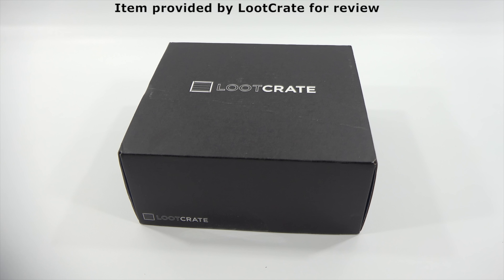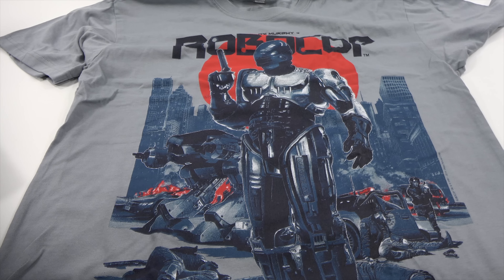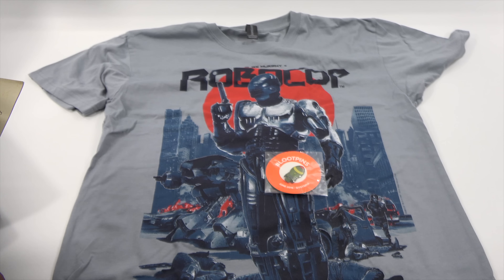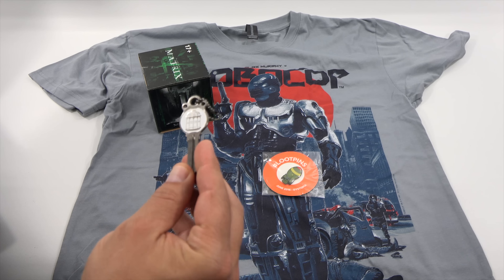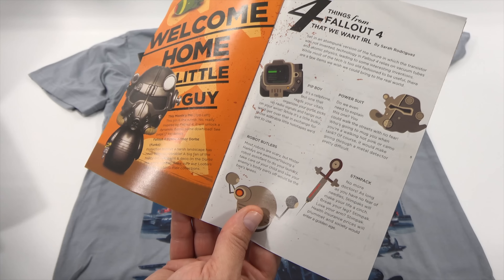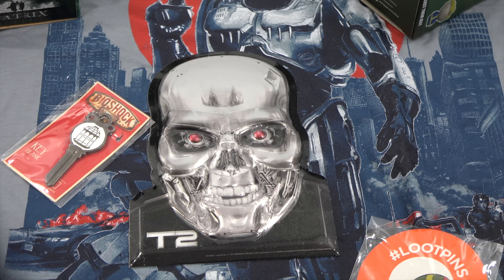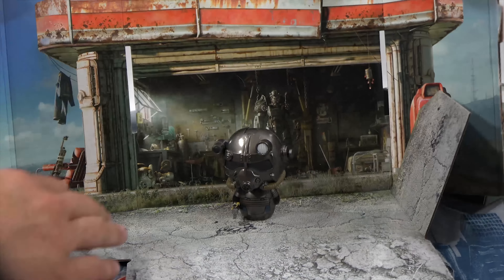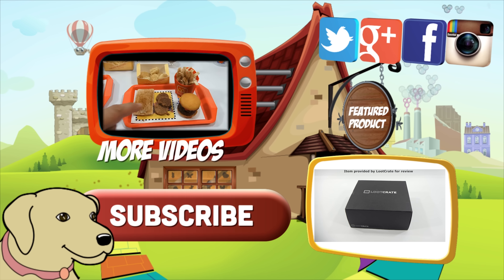LootCrate June 2016 "Dystopia" Subscription Box Opening Giveaway!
Item provided by LootCrate for review

Lucky Penny Thoughts: I want to give items way, but I need to make sure you are over 13 and if not get parental consent. Giving away items using the comment section is harder to manage.  Plus, if you really want an item, then you will take the time to send me something.  This way I know you really want it and not just trying to get something for free.  Please don't ask in the comments.

Address:

Lucky Penny Shop
119 S Emerson St #113
Mount Prospect, IL 60056

Later!
LPS-Dave

▶ About Us
Lucky Penny Shop is a family-friendly YouTube channel that features videos of kids food maker sets, slime, putty, new & vintage toys, games and candy & food from around the world! There are over 5000 videos!

▶ Product Info
RoboCop T-Shirt
Terminator 2 Metal Print
Bioshock Infinite Key blank
The Matrix Puzzle
LootCrate Dystopia Pin
Fallout Funko Figure